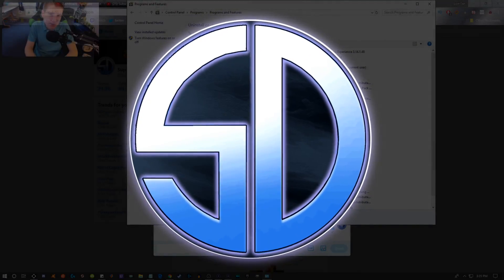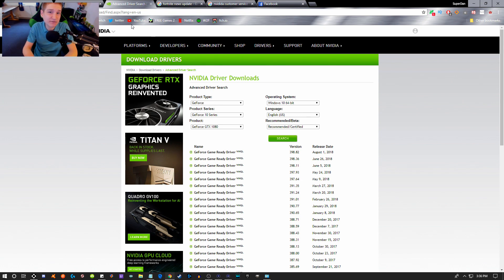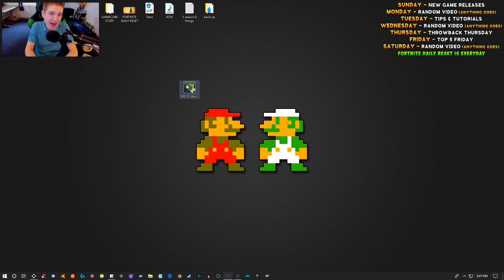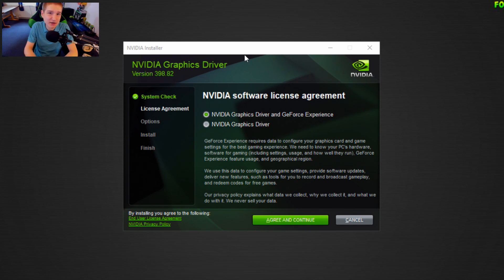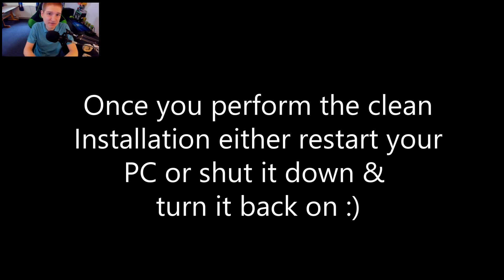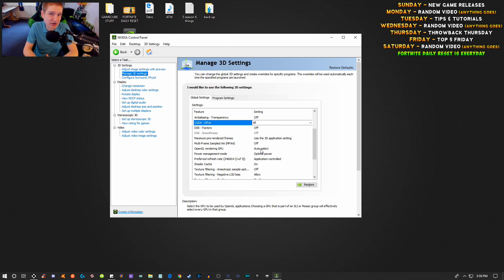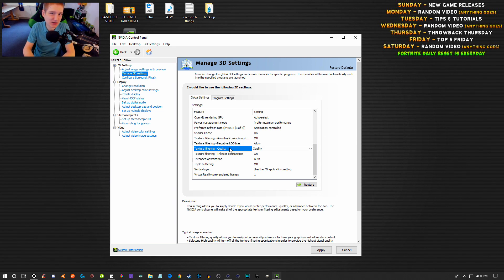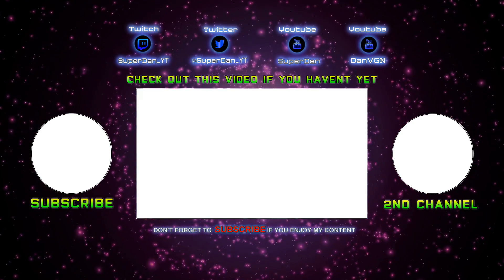HOW TO FIX NVIDIA DRIVER ISSUES - How To Install NVidia Drivers (The Right Way) Fix All Drivers 2018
In this video I show you How To Fix ALL NVidia Driver Issues that cause Low PC Performance. NVidia GeForce can be fast and easy, but every so often a driver causes GPU issues and Here is How To Fix NVidia Drivers and Boost PC Performance. ENJOY!!

Kinder Guardian $25

Want to play with me on PC
Steam -  SuperDanYT
Epic Games Acnt - SuperDanYT

Want to play with me on PS4
PSN- SuperDan_YT

I make Gaming Videos, Reviews, Helpful Videos & Gaming News on Games I am playing & Topics I want to share with you.